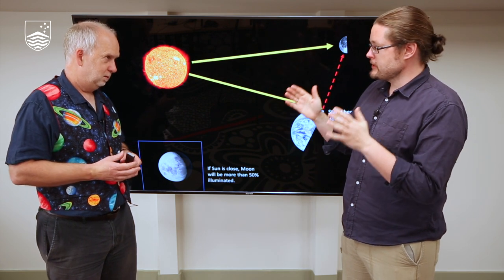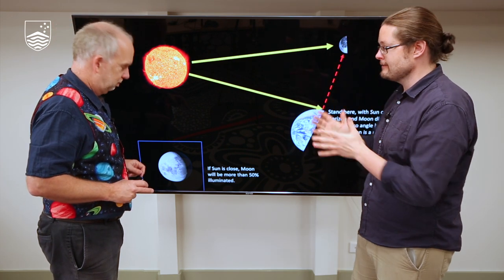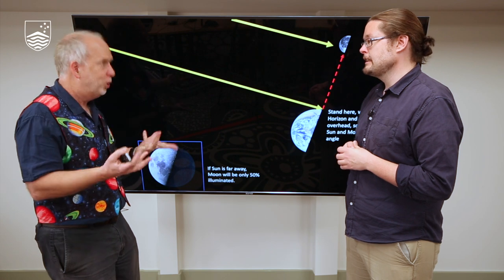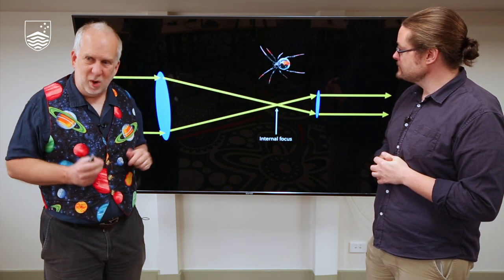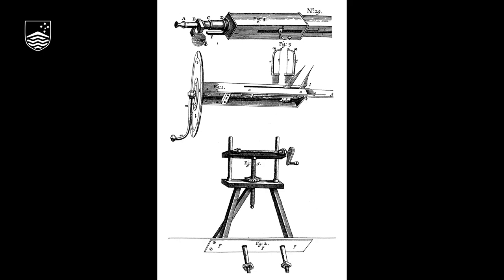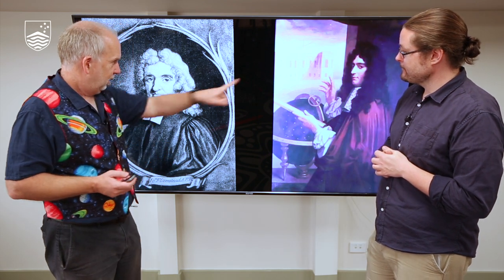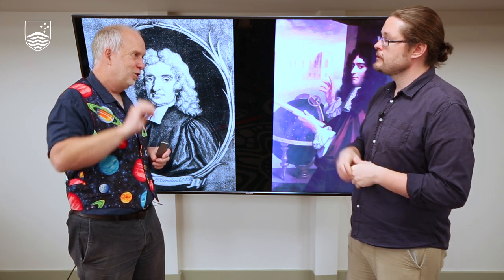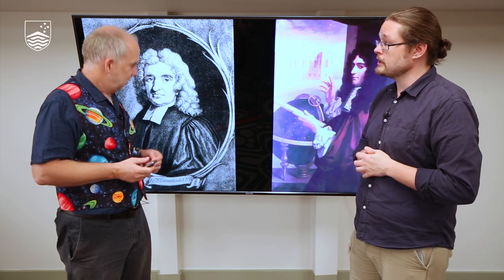Stars V1.4 Distance to Sun